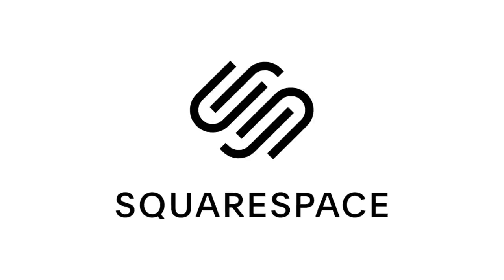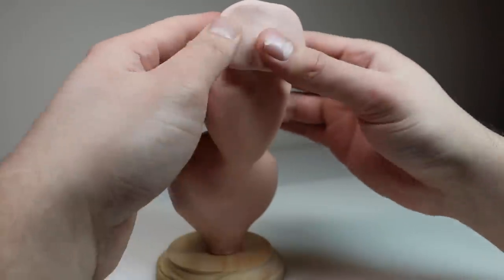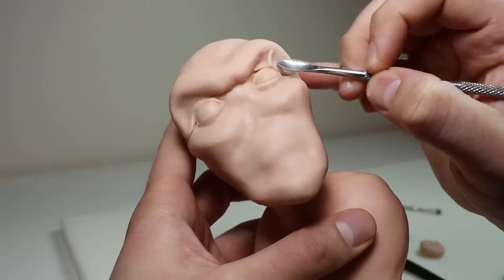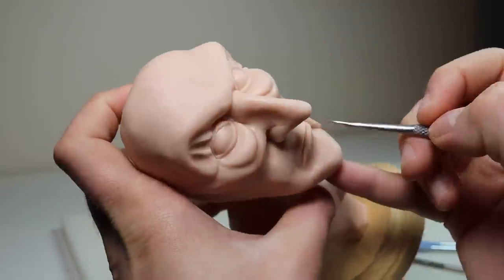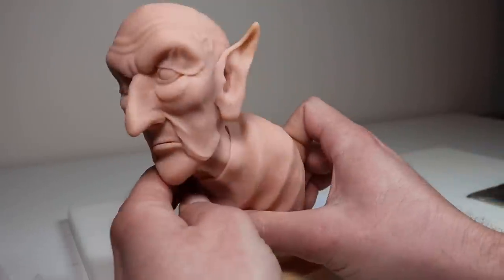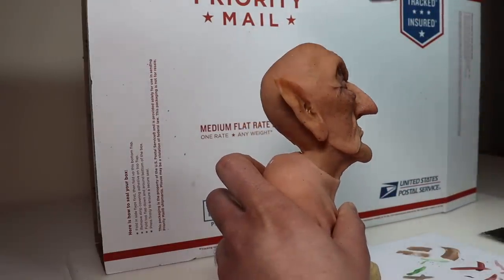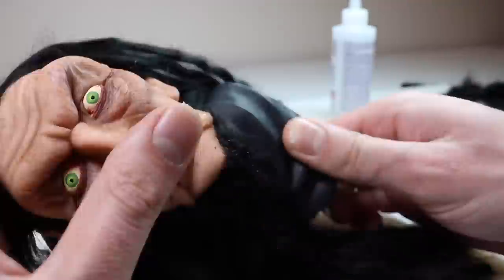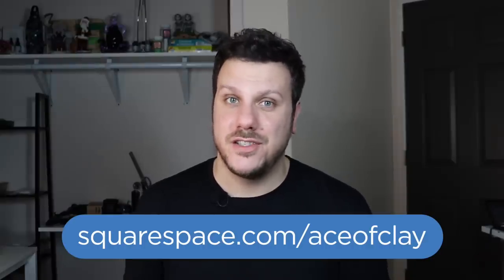How to Make a REALISTIC Dark Wizard Mixed Media Bust - Polymer Clay Sculpture | Ace of Clay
Hey everyone, Happy 2020! Today’s sculpture is an evil Wizard! The feedback on my last bust of Krampus was great so I figured why not start the year off with another one ;).

Welcome to Ace of Clay! I’m Anthony and I love all things Tim Burton, stop motion and creepy. I may not be customizing vans sneakers or hydro dipping anything, but I can keep you entertained with some relaxing, satisfying sculpting videos. Every now and then, though, I may jump on the next viral trend. I hope my videos provide you with entertainment and art inspiration!

TOOLS

CLAYS

LIQUID CLAYS

FINGERPRINT REMOVAL

ARMATURE

VARNISHES

Mod Podge Matte
2-Part Epoxy Resin (eyes and drool)

BRUSH SETS

CABOCHONS

CLAY KITS

Are you a beginner and new to clay and want to learn how to sculpt?

I made a TikTok as a joke and now I’m addicted: @aceofclayofficial

7th Floor Tango: Silent Partner
Keys: Andrew Langdon
The Beaten Path: Andrew Langdon
Spine Chilling Cardiac Tension: Biz Baz Studio